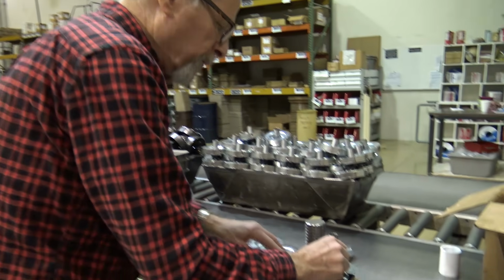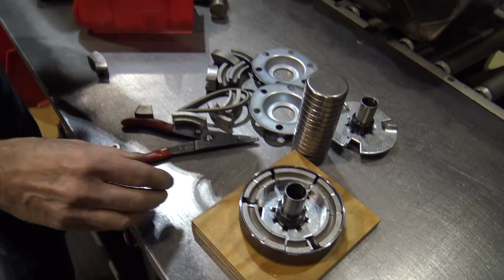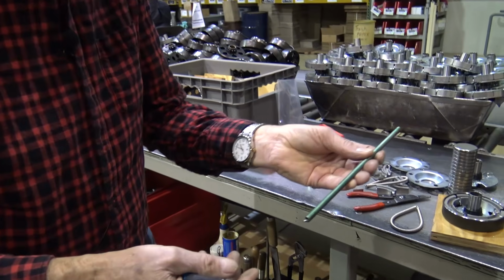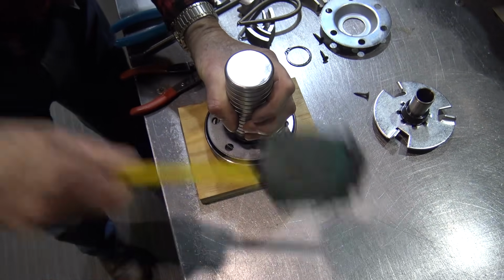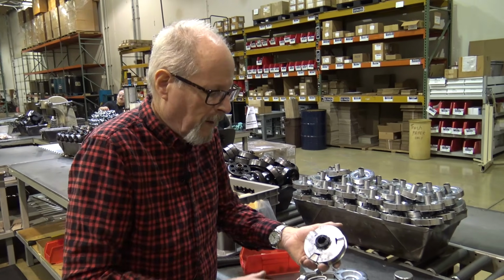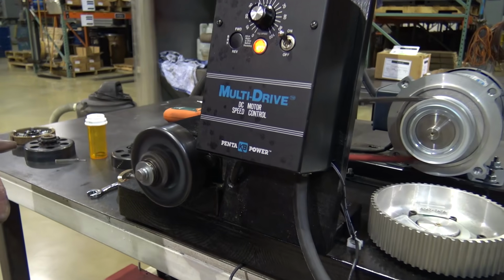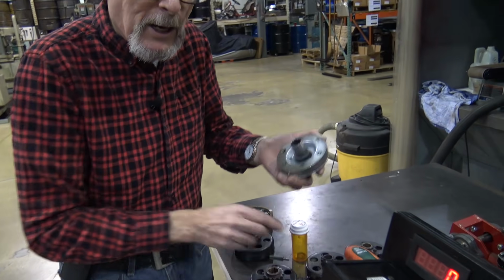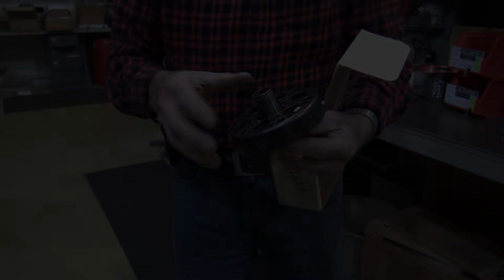How To Make Your Own Racing Centrifugal Clutch For Free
Today we show you how to turn your clutch into a racing clutch!